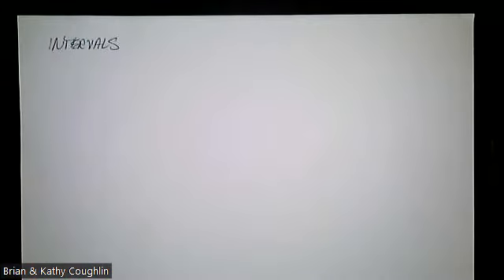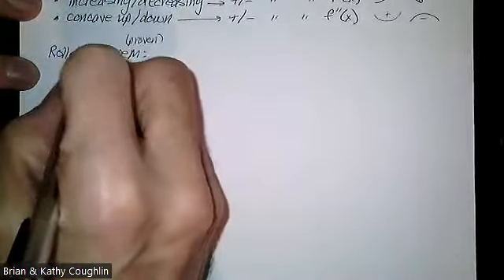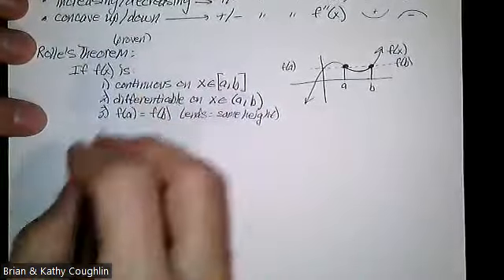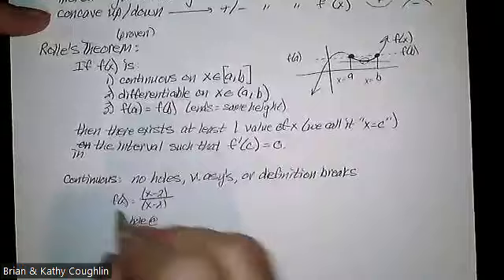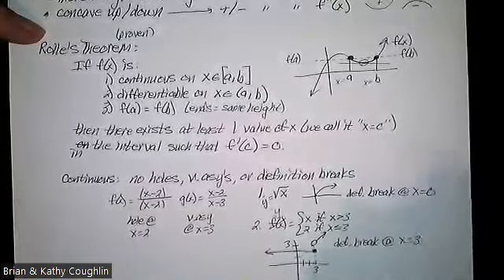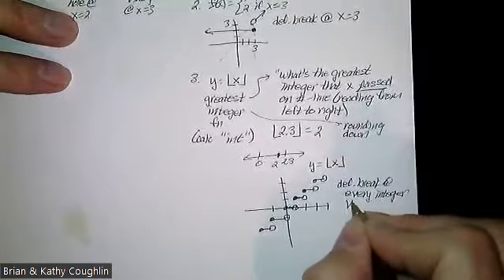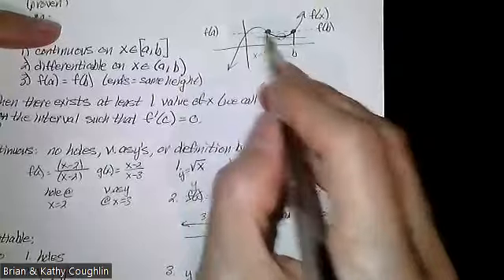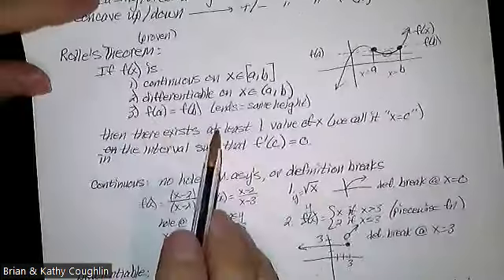Calculus, 2023-01-31 (CH4 Review Notes, Part 1)